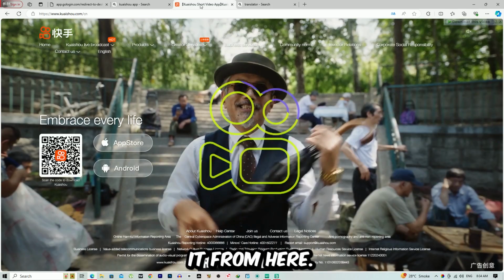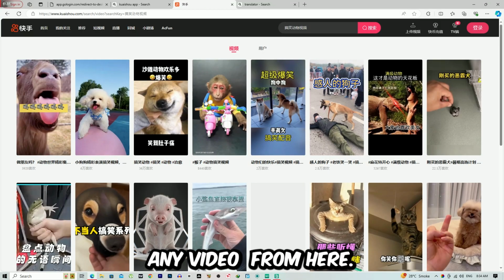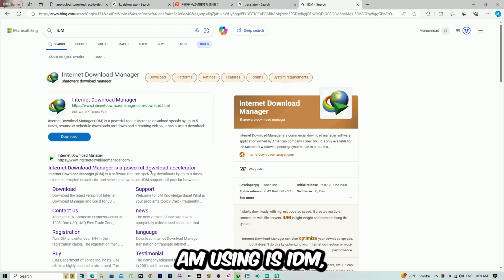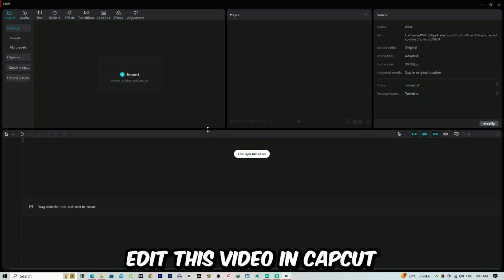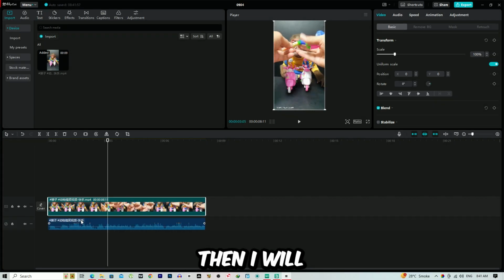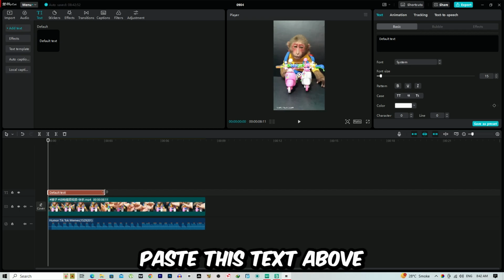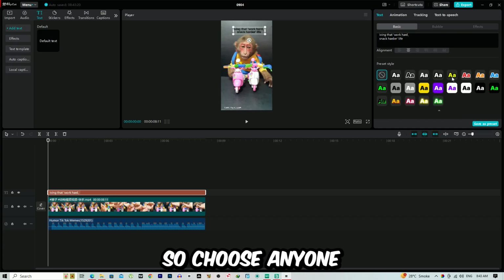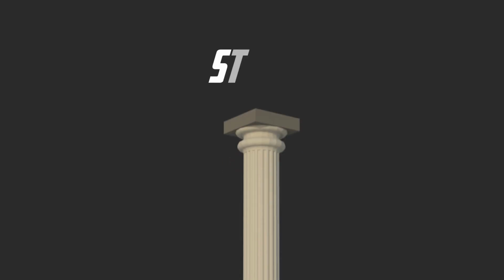I COPIED Videos from Chinese app and Re-upload it on YouTube |$1000 Monthly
Nowdays people love animal videos and these are trending nowdays.In this video i teach you the method to make simple videos.
chapters
00:00 INTRO
00:27 CHINESE APP
01:47 CHATGPT AND CAPCUT
02:56 BEST SETTINGS FOR UPLAOD